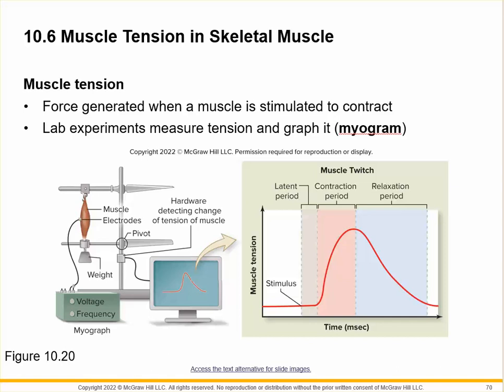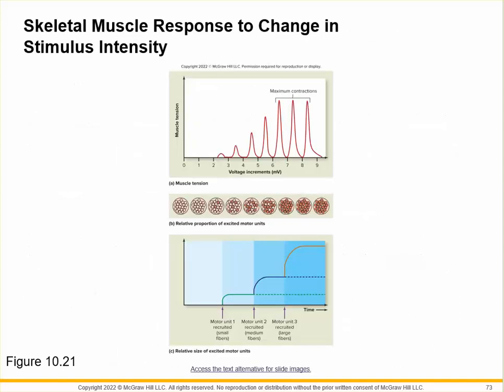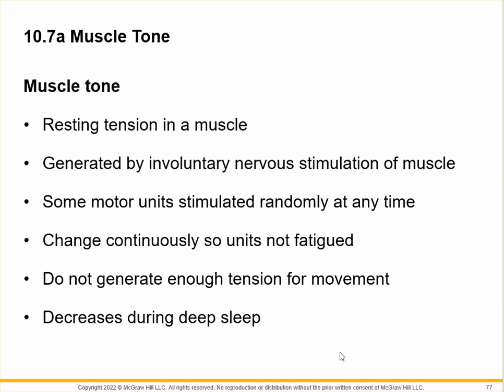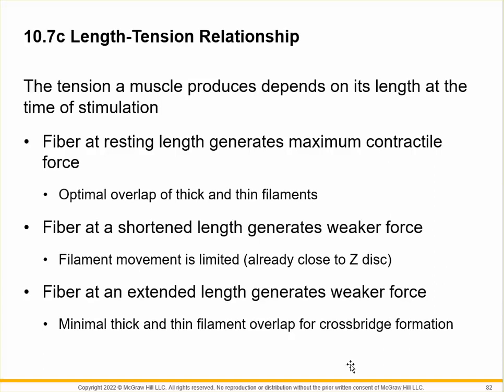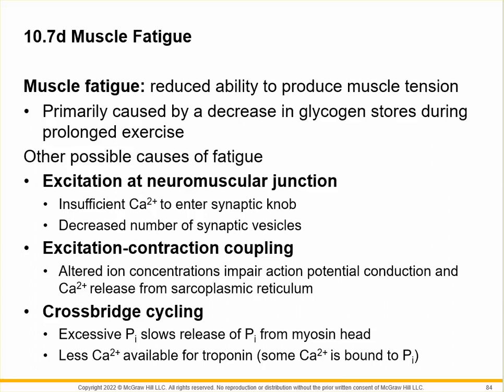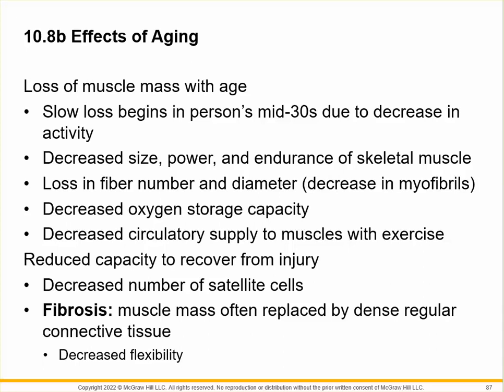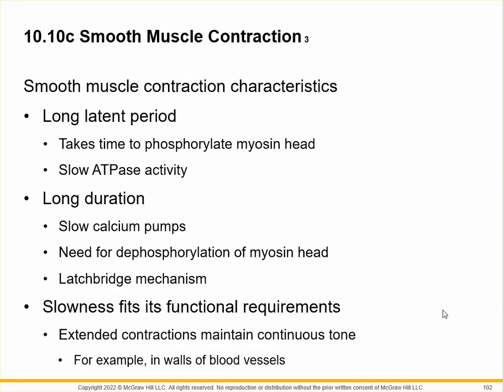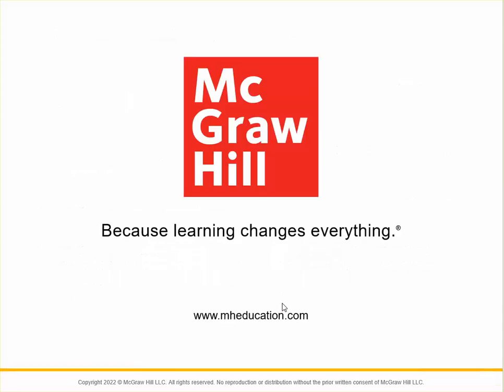Muscle Physiology 4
twitch, length tension, smooth muscle